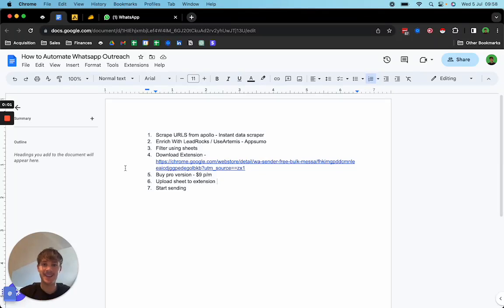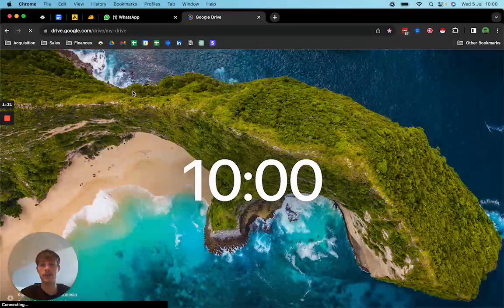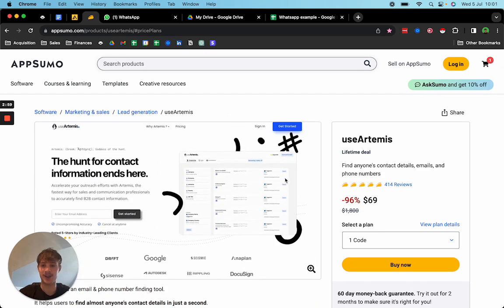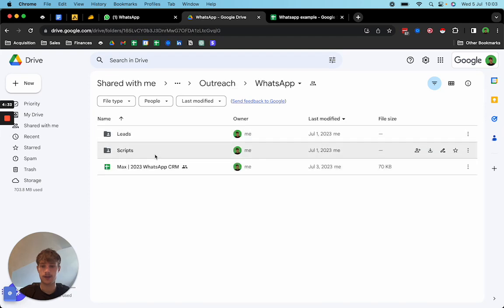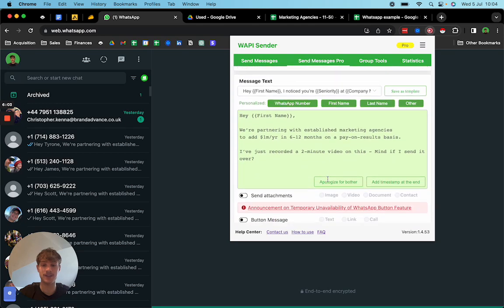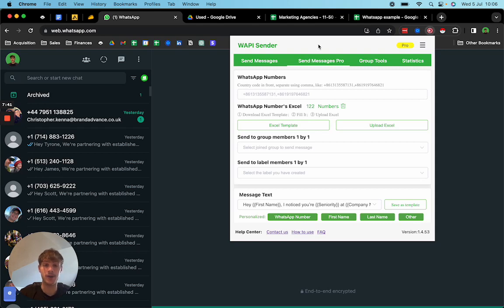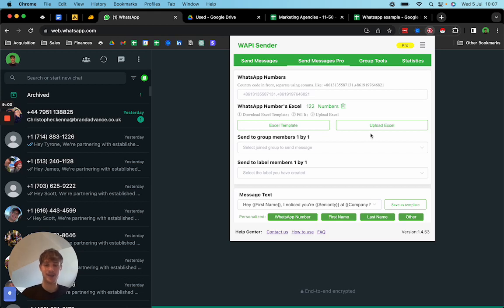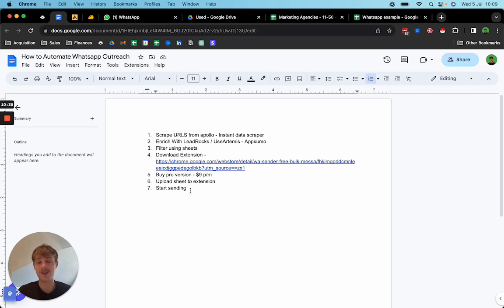How I Automate Whatsapp Outreach | SMMA Cheat Code